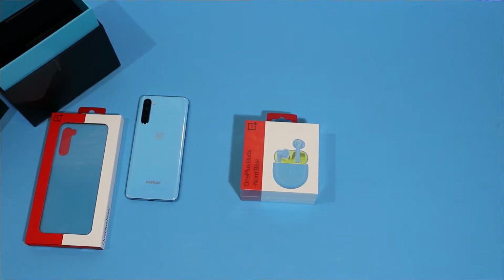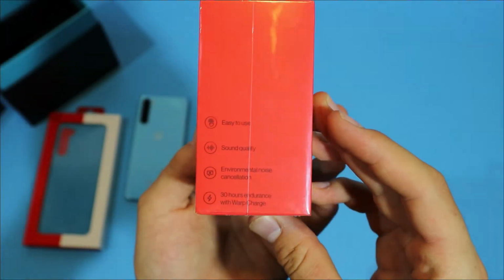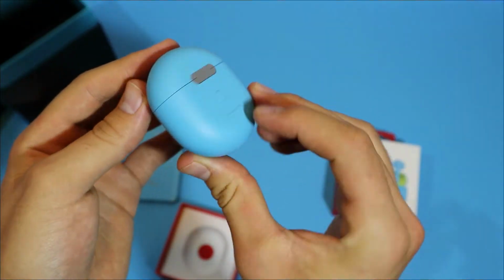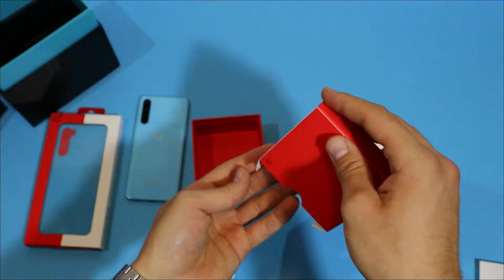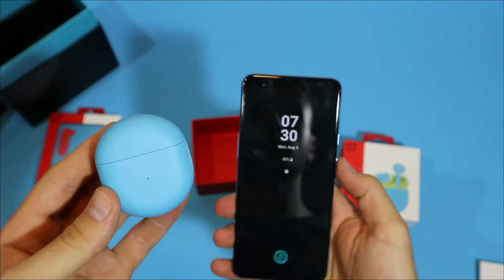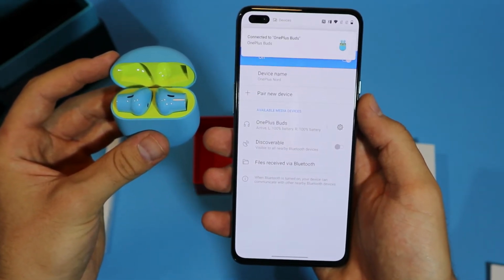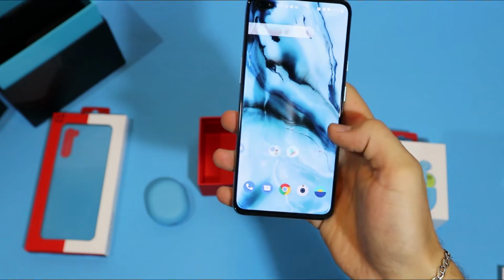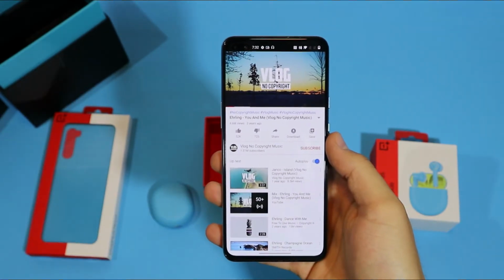OnePlus EarBuds Unbox and Review